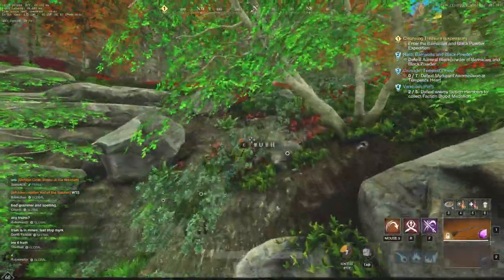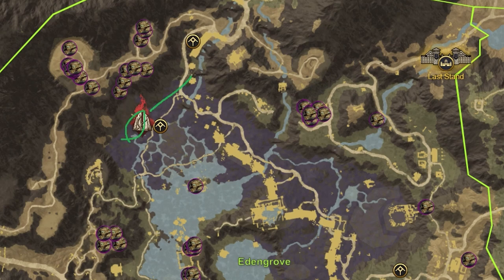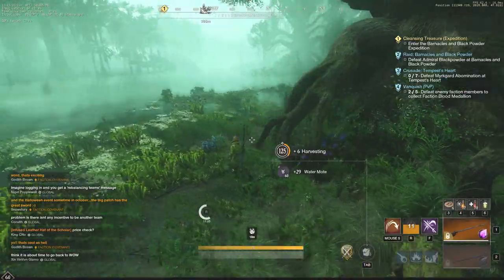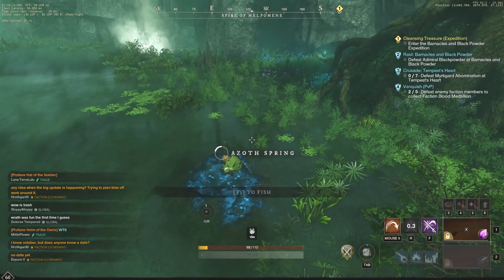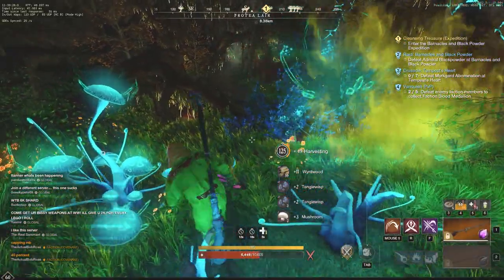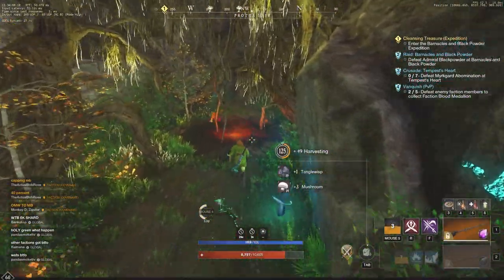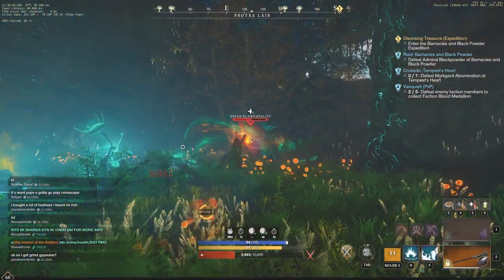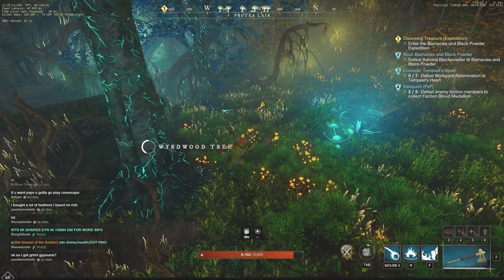New World Money Making Methods! Comparing 2 Gold Making Methods in New World MMO! New World Gold!